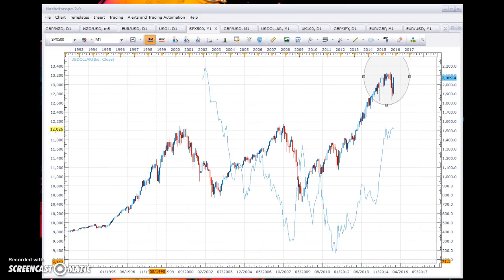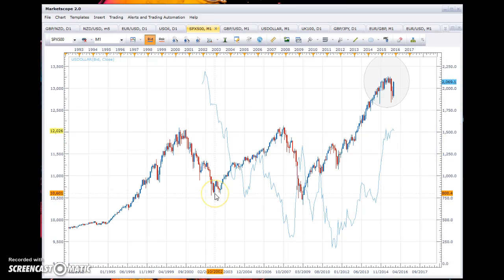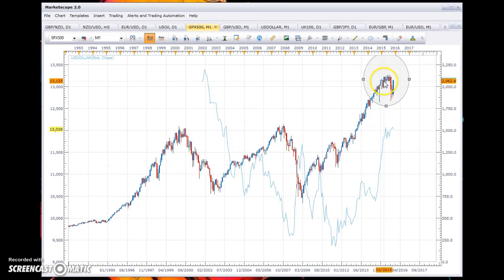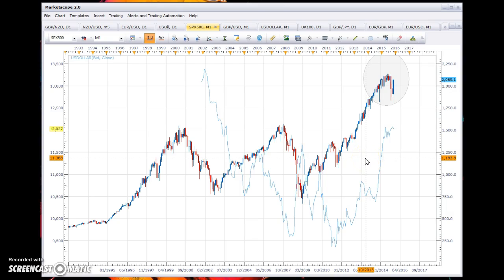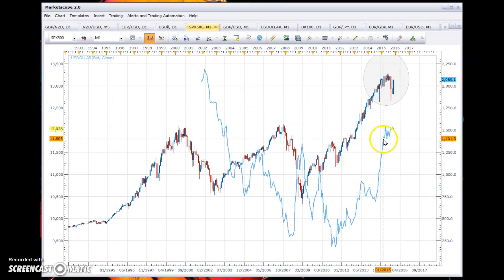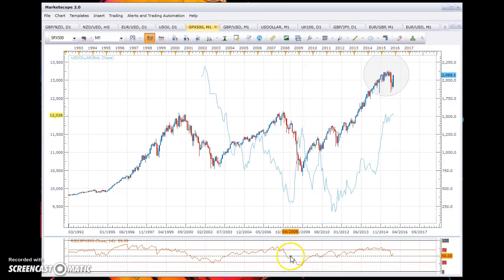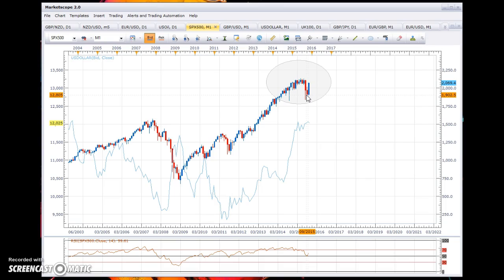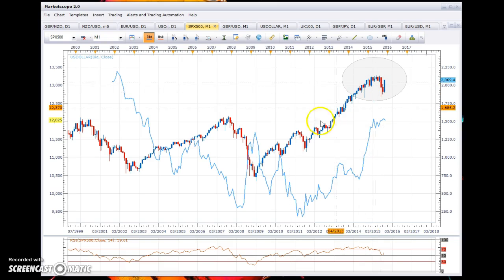Fundamentals vs. technicals: FreeFX guide to trading.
Like two opposing camps, 'technical' and 'fundamental' traders would have us believe that one type of trading can exist without the other: while this may be true, it is important to appreciate how a macroeconomic, wider understanding of markets (i.e. the fundamentals) can actually help even the most dogged tech-trader in appreciating the balance of probabilities going forward. In today's FreeFX video I briefly discuss this topic, focusing specifically on the relationship between US equities and the US Dollar.